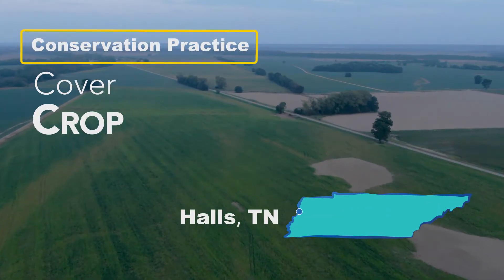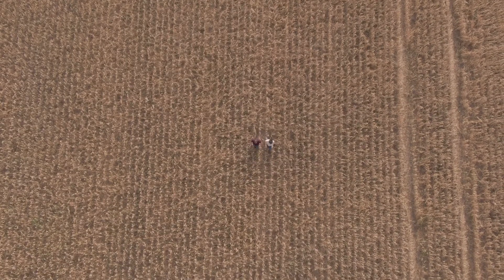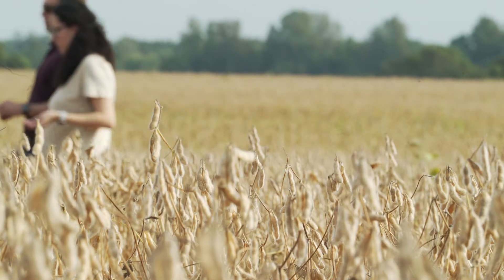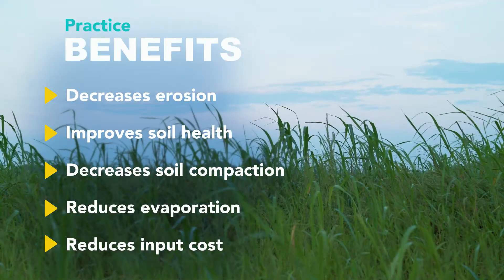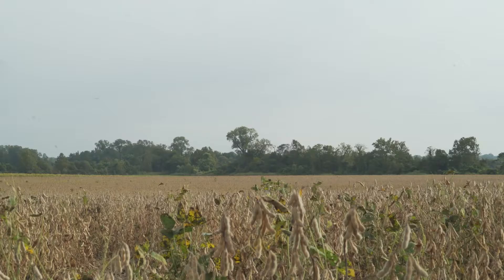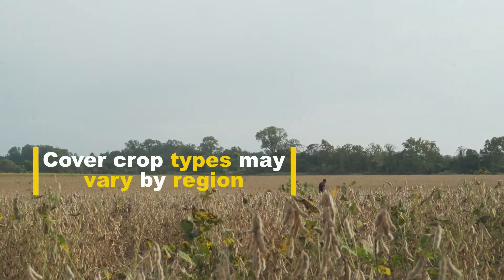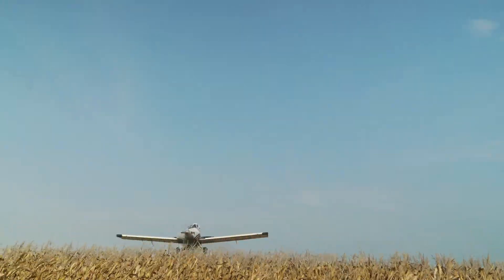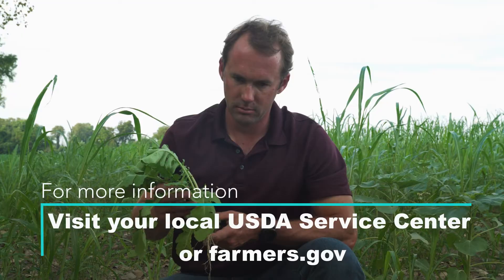Cover Crops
A Cover Crop is a non-cash crop planted to keep ground covered. This video explores how Charlie Roberts in Halls, TN is using this practice to protect soil health and increase water infiltration on his cropland.

Major benefits of this practice include:
1. Decreases erosion
2. Improves soil health
3. Decreases soil compaction
4. Reduces evaporation
5. Reduces input cost